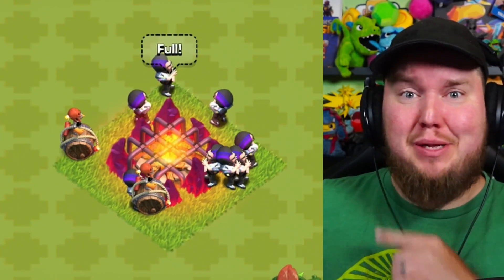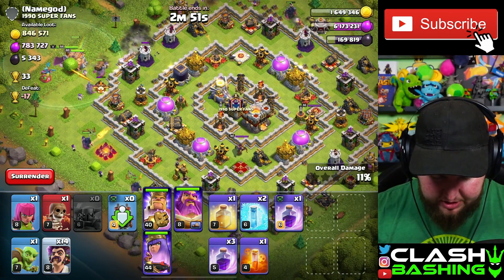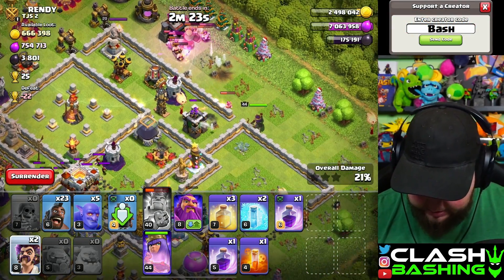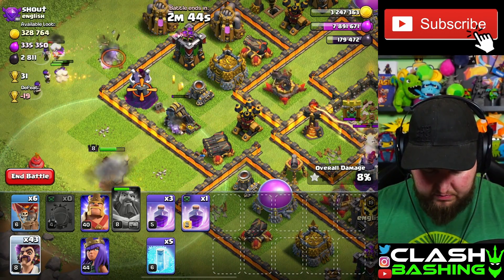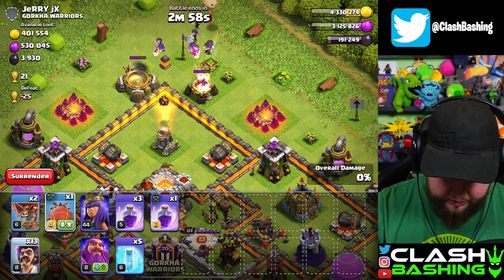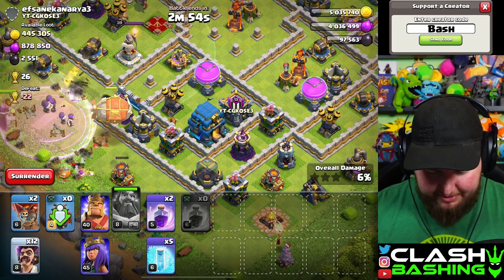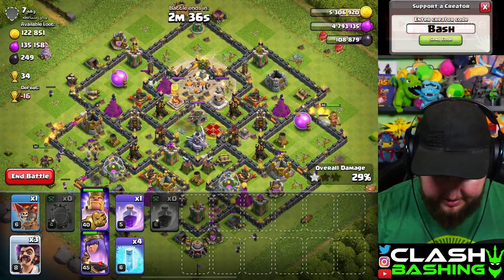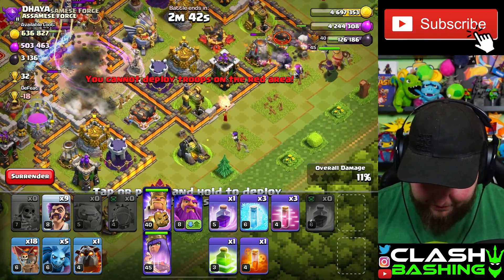How to get a FREE Rune of Elixir using Party Wizards in Clash of Clans!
How to get a FREE Rune of Elixir using Party Wizards in Clash of Clans! Clash Bashing is guiding you to complete the new Party Wizard event in Clash of Clans. The reward for this event is a Rune of Elixir! Watch as Bash shows you the quick way and the grind way to finish this event and collect your free rune of elixir!